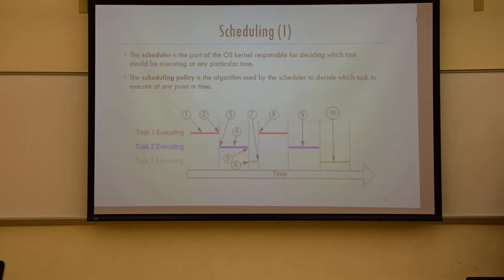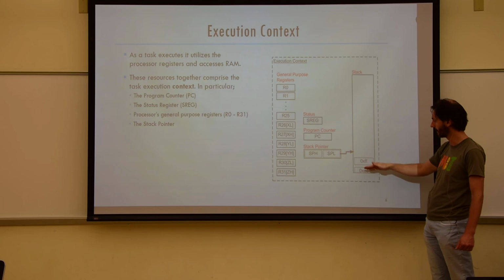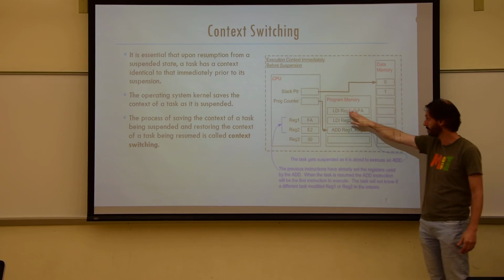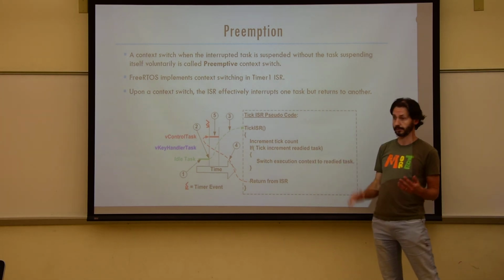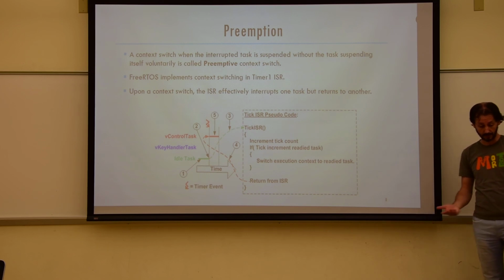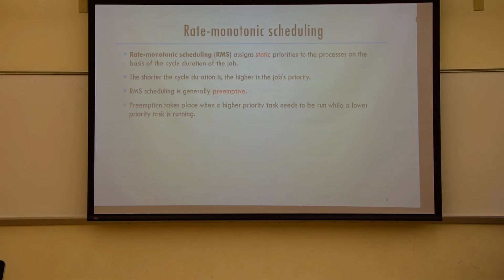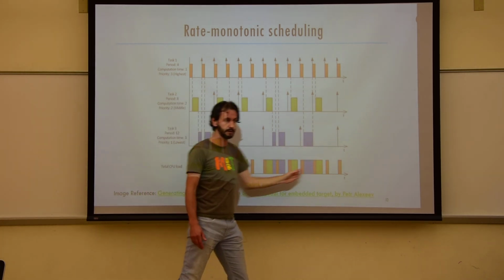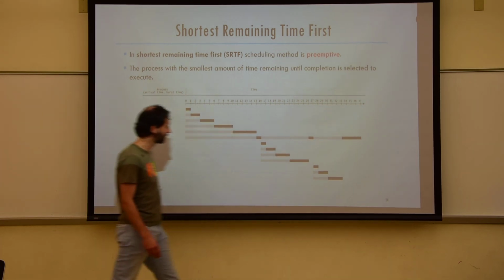[Block 10] --- Lecture 10b - Part 1 (April 02, 2018)